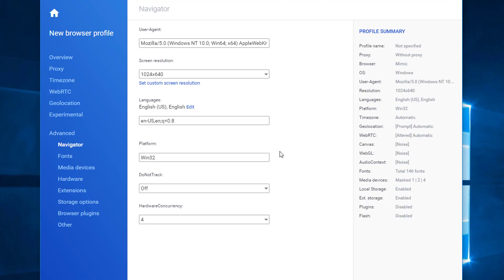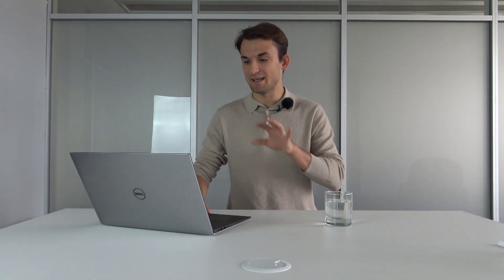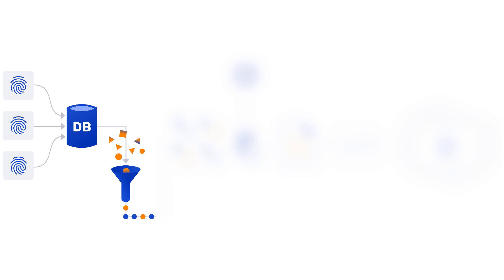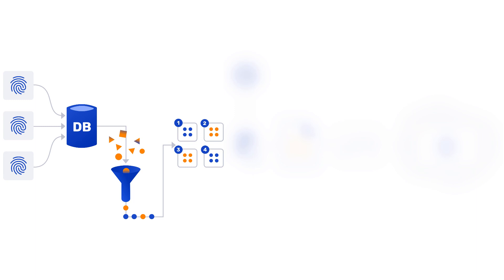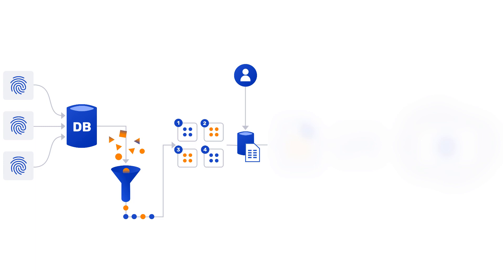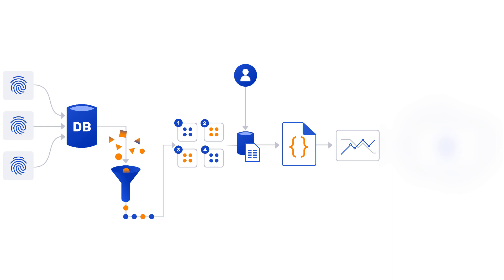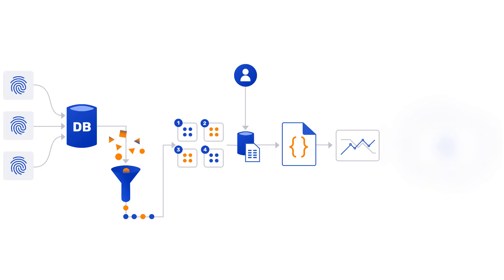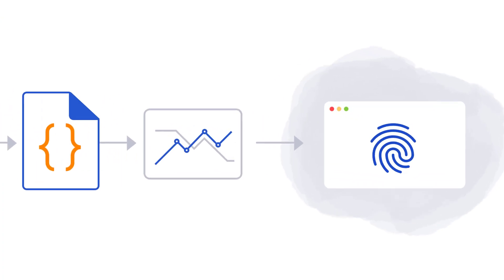Fingerprint Builder - An Ultimate Technology for Browser Fingerprint management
The new Fingerprint Builder creates a virtually infinite amount of 100% natural fingerprints with the relevant statistical distribution.